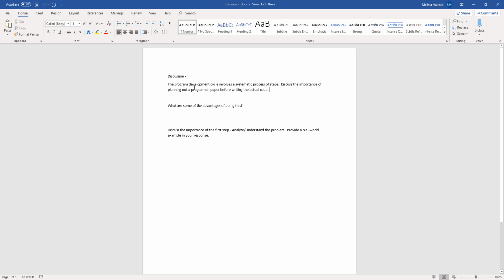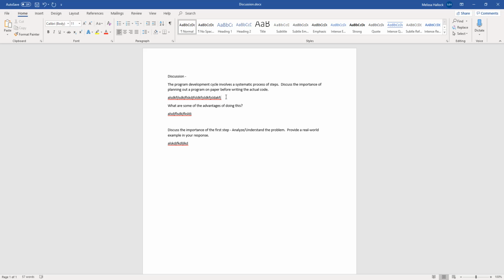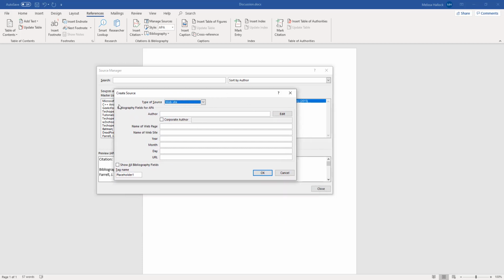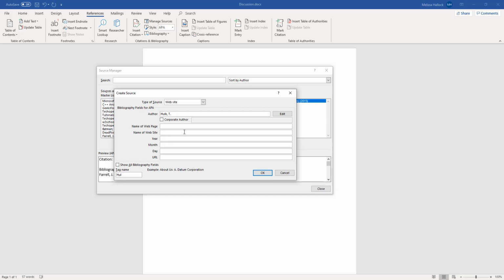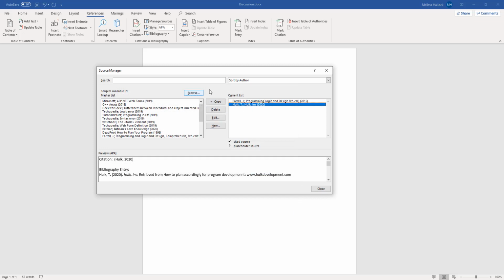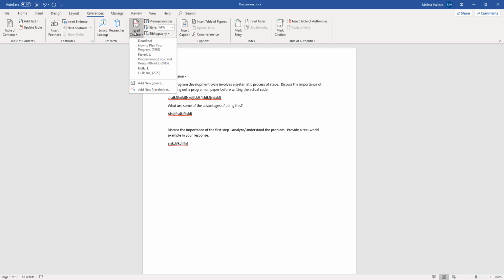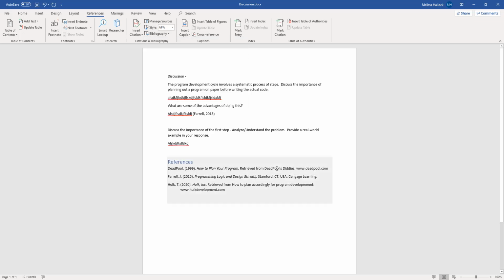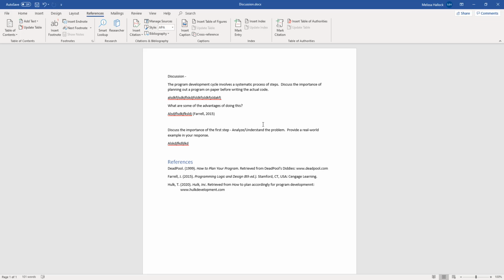Reference tab for Word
How to use Microsoft Word to easily include APA references